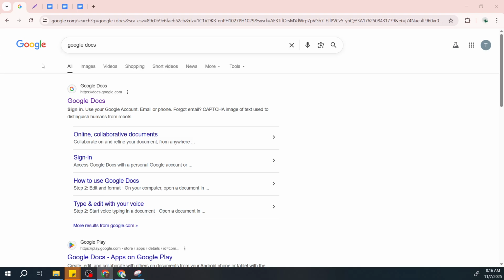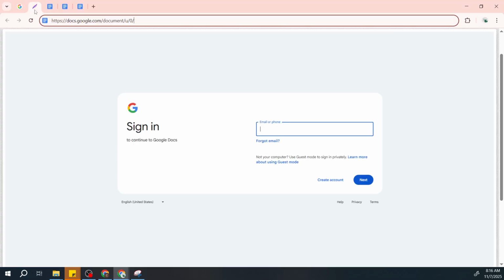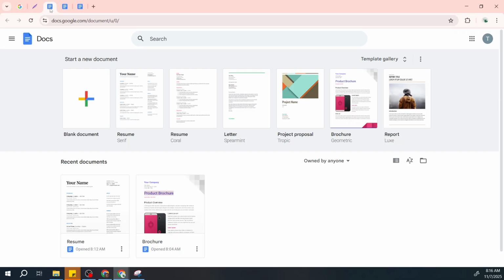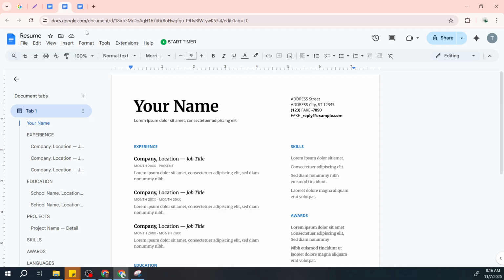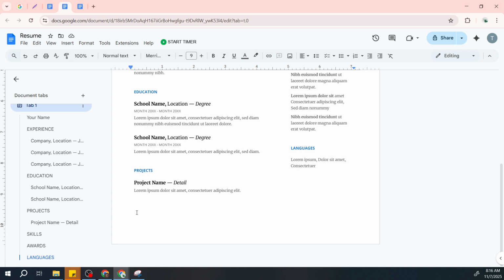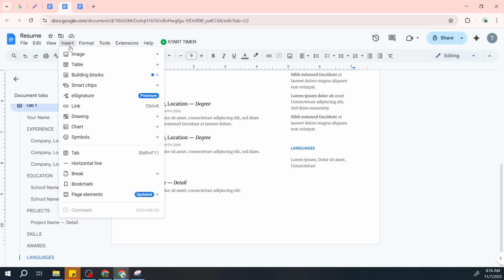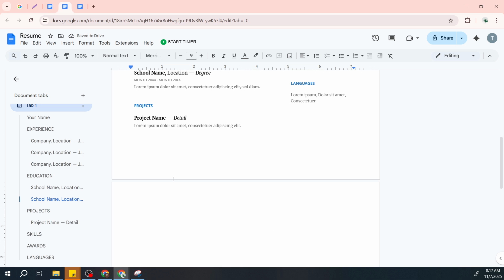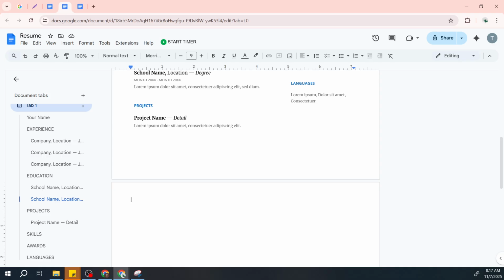How to Add New Page in Google Docs [2026 Guide]